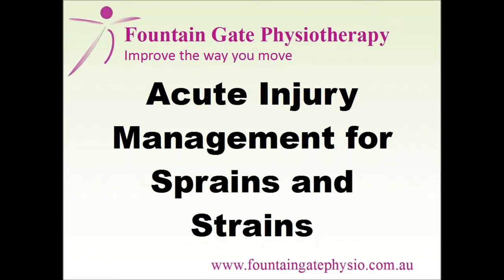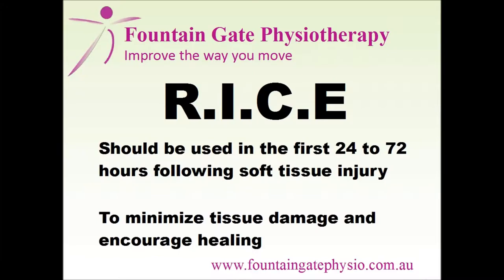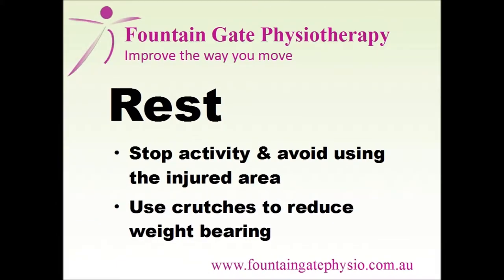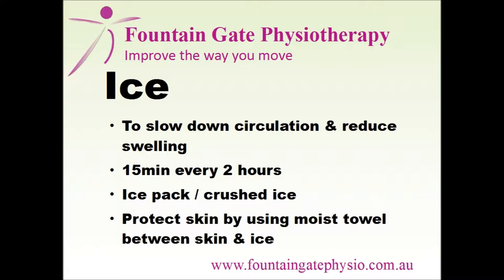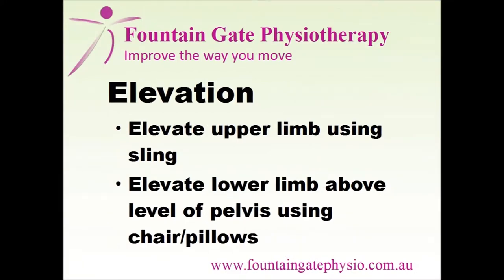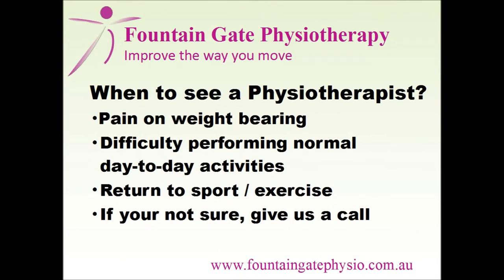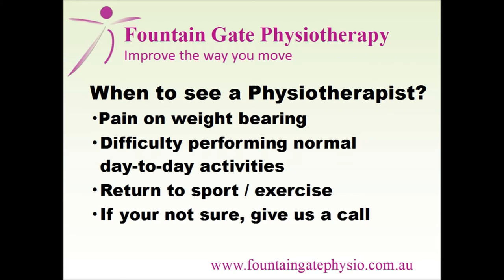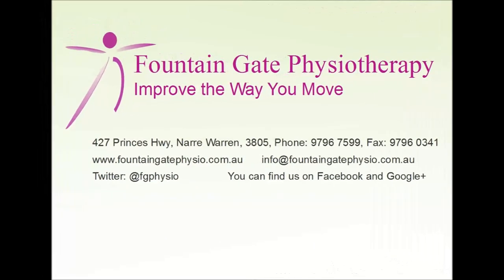Management of Acute Muscle Strains and Joint Sprains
A short presentation on how to manage the early stages of a joint or muscle injury.

Fountain Gate Physiotherapy
427 Princes Hwy
Narre Warren